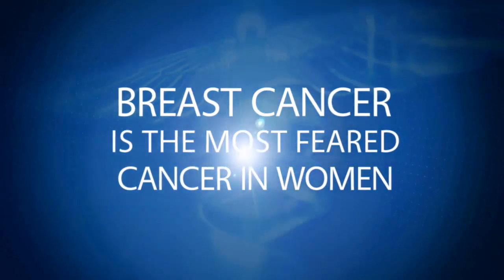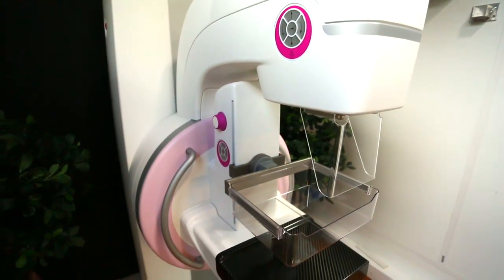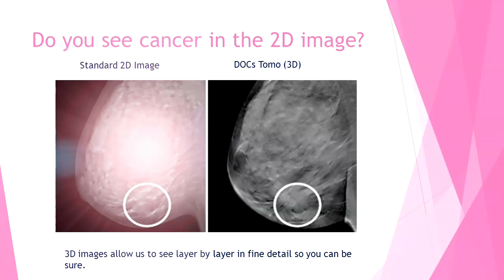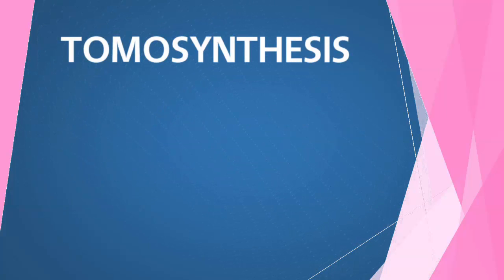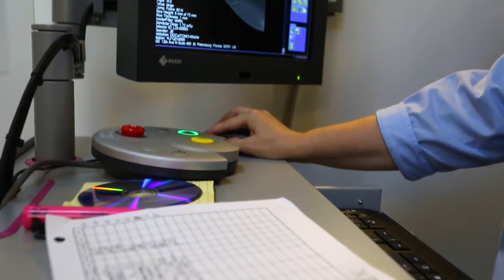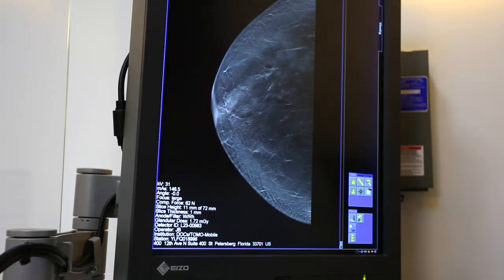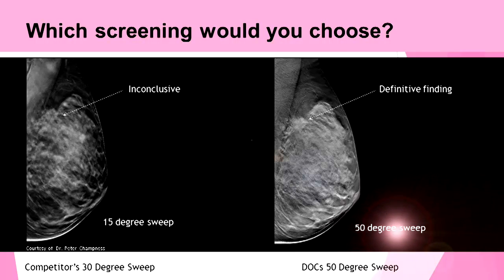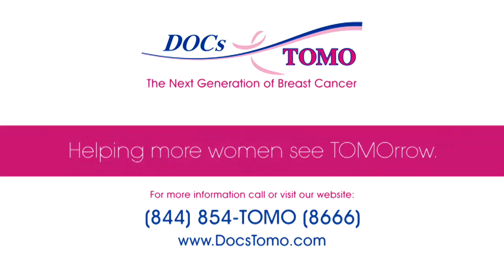Tomosynthesis 3D Mammography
Watch this video to understand how Docs Tomo is leading the way with 3d Mammography.